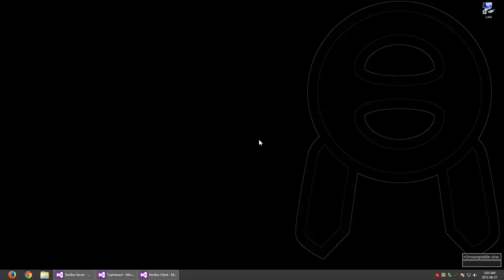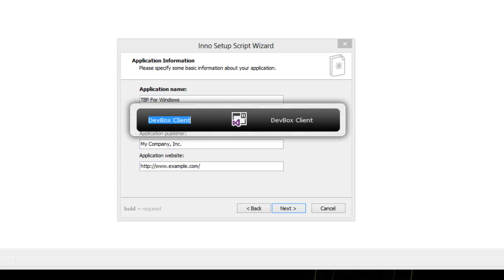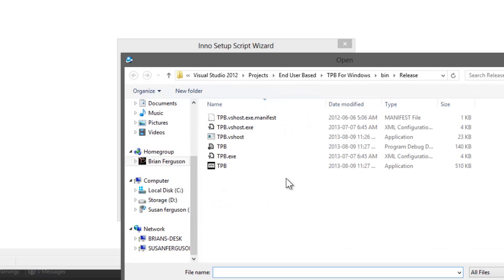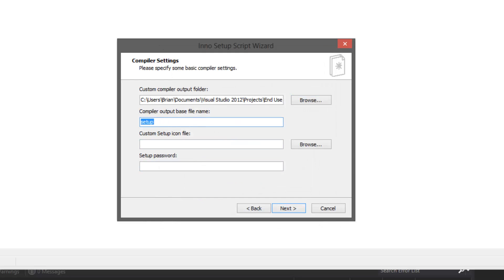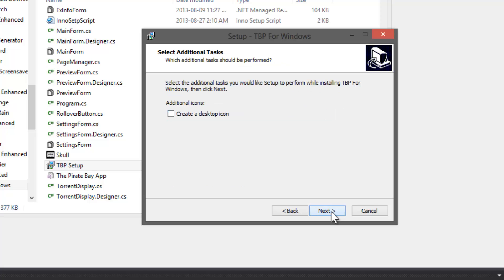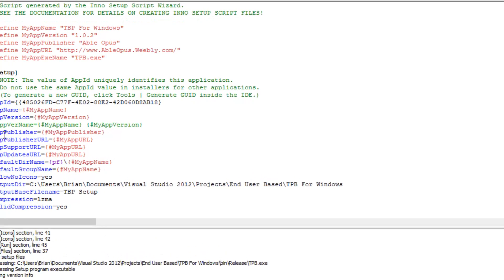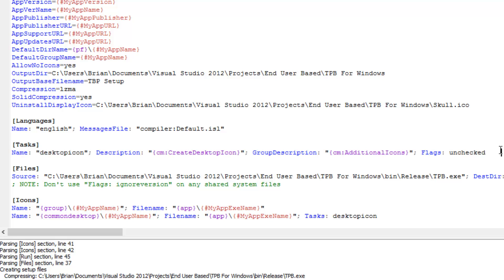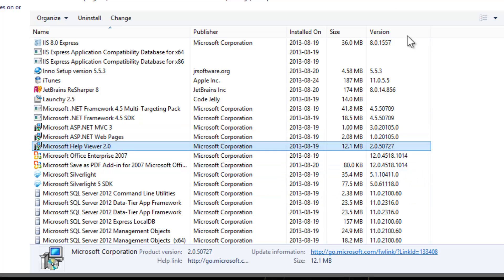Using the Inno Setup Wizard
Create an installer for you application using the Inno setup wizard